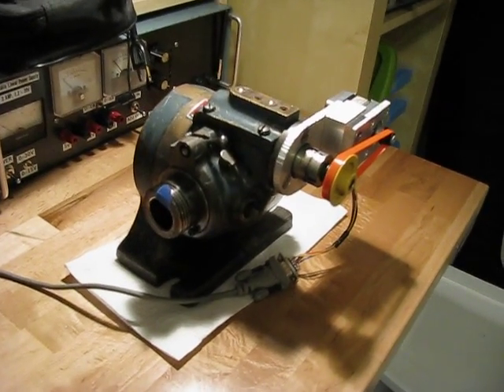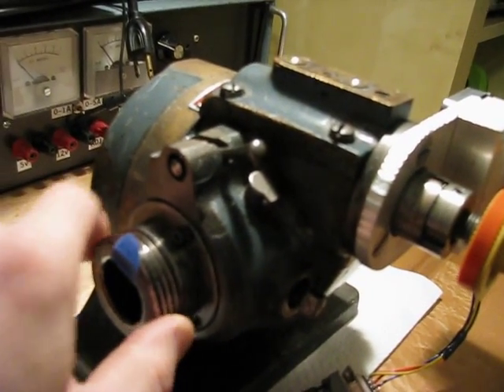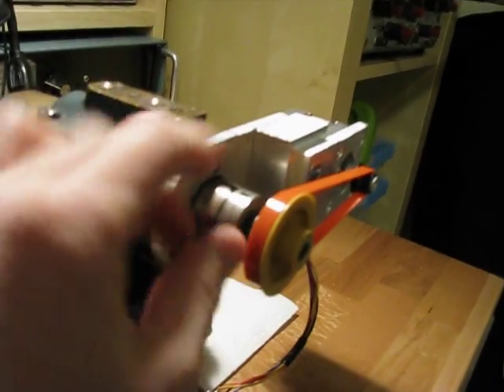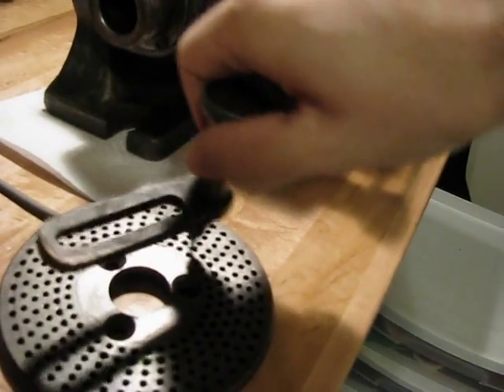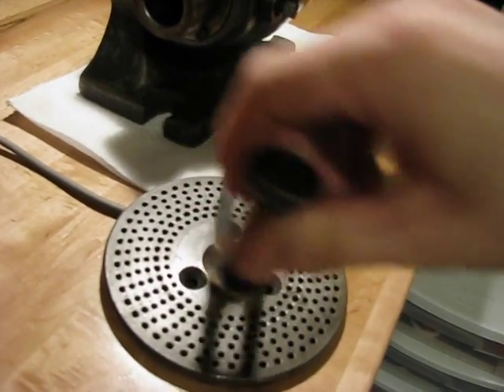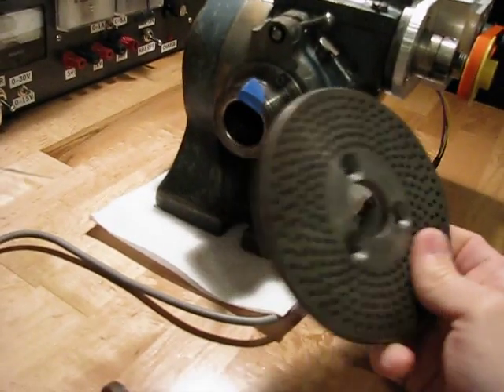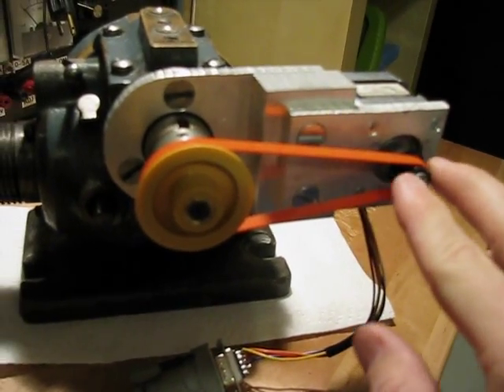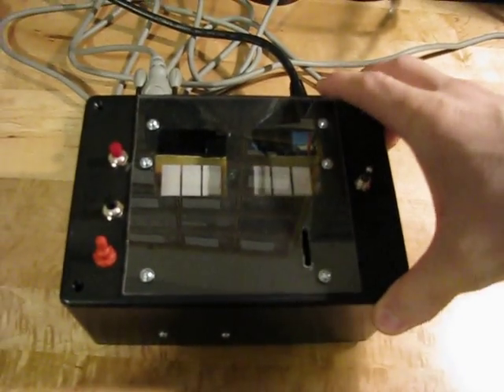Automated Ellis Dividing Head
I mounted a stepper motor with a 3:1 timing pulley reduction drive to make using this dividing head faster and easier.